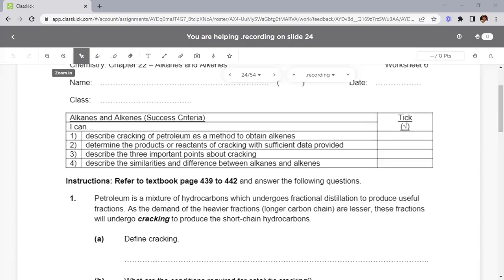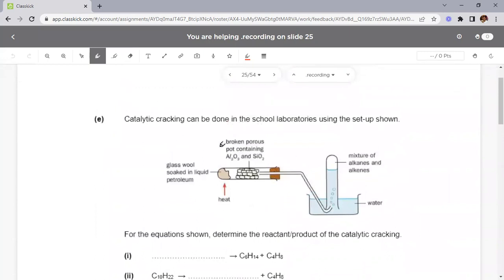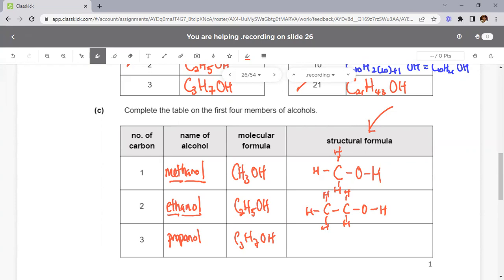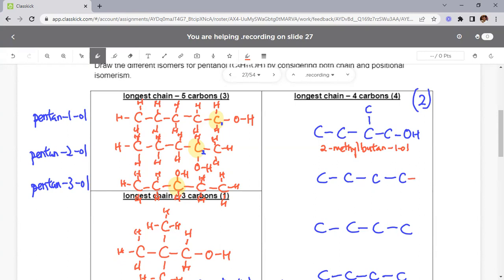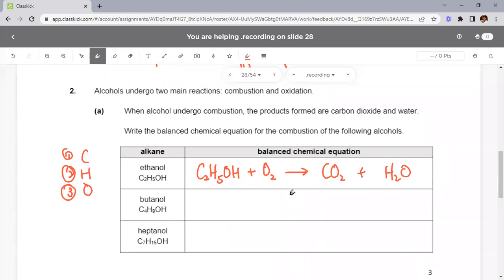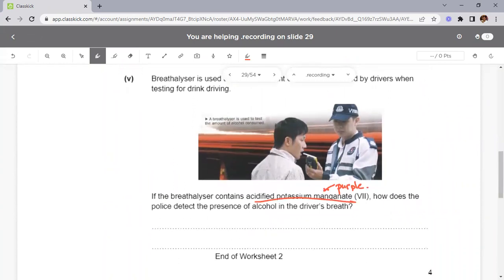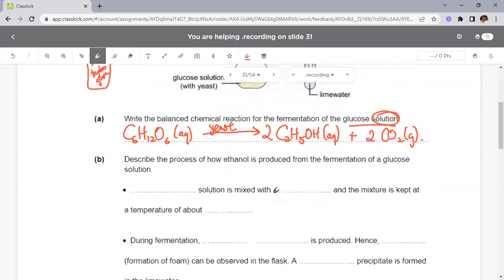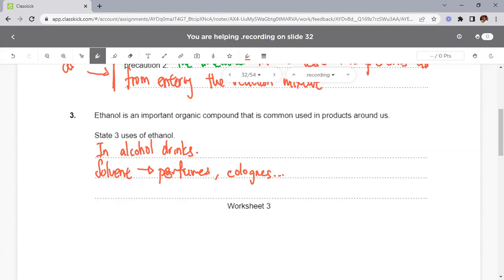Alkenes Worksheet 6 and Alcohols Worksheet 1 to 3